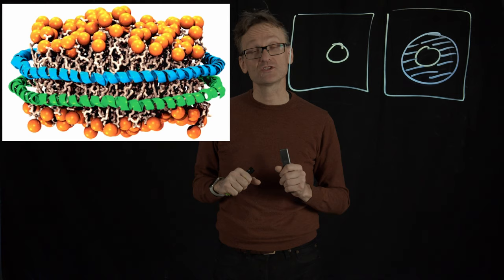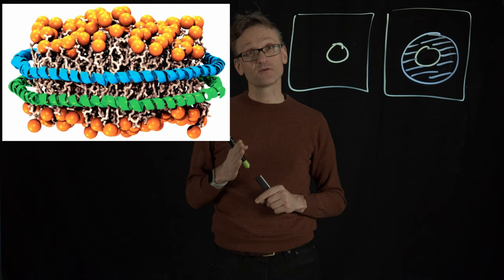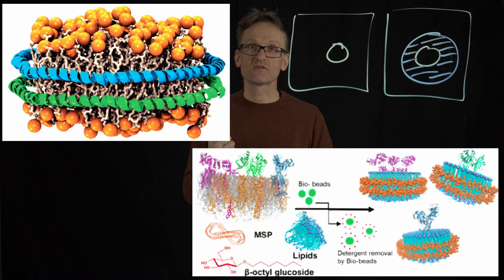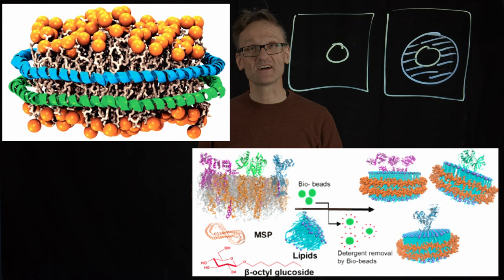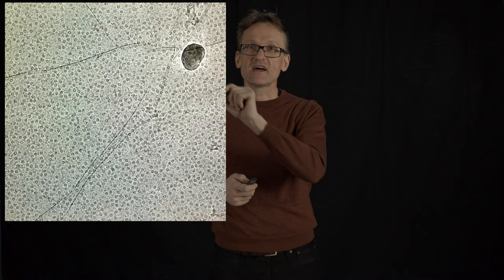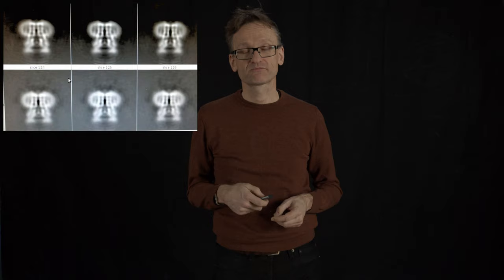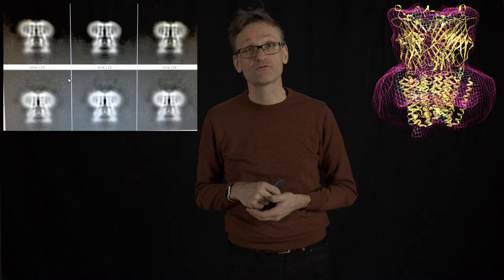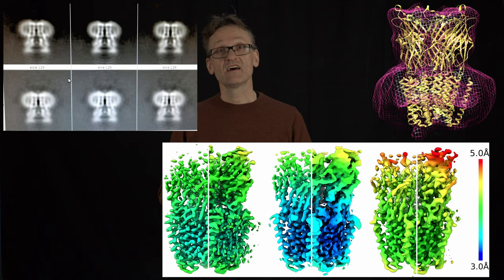Concept 37: Lipid nanodiscs